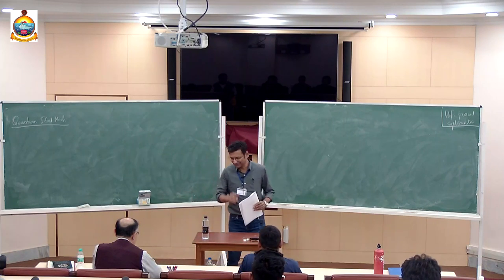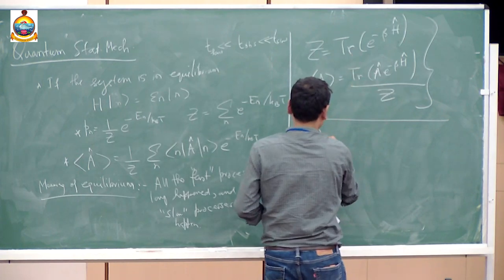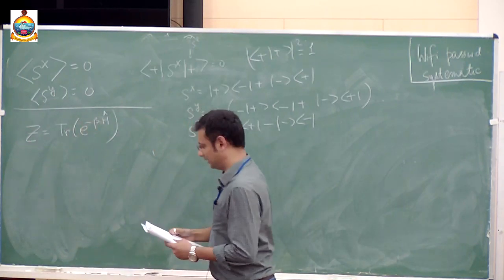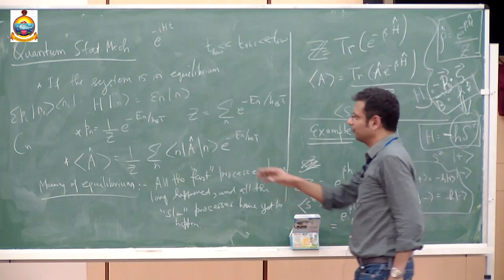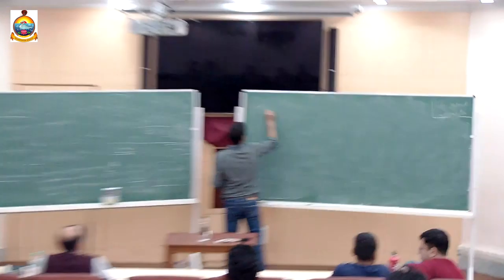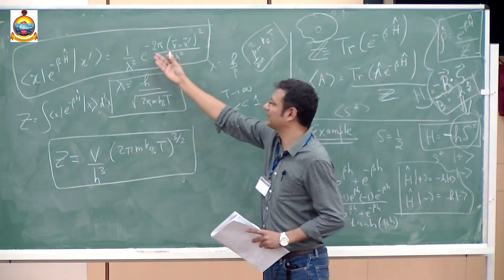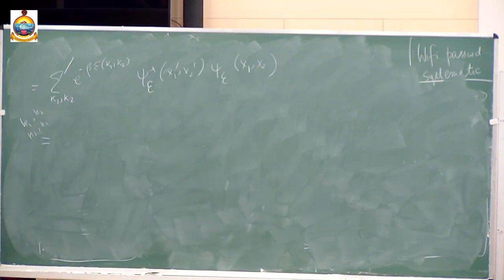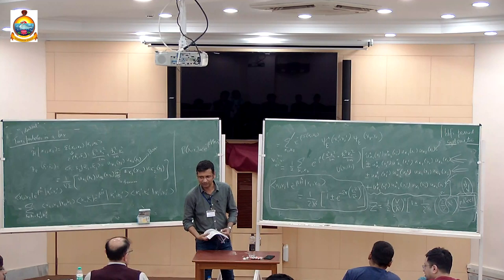Dr. Arnab Sen: Lecture 1 : Quantum Statistical Mechanics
First lecture on  Quantum Statistical Mechanics by Dr. Arnab Sen, IACS , Kolkata